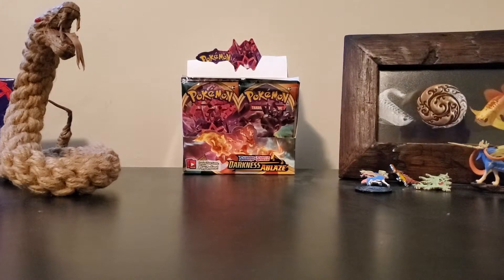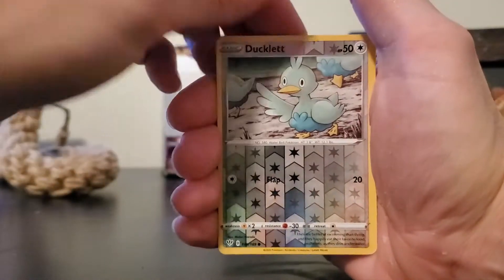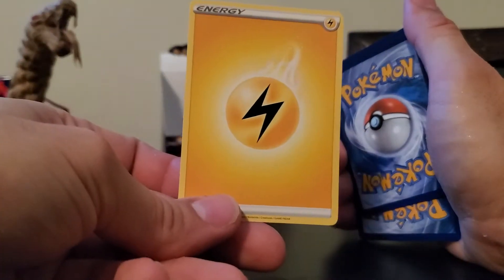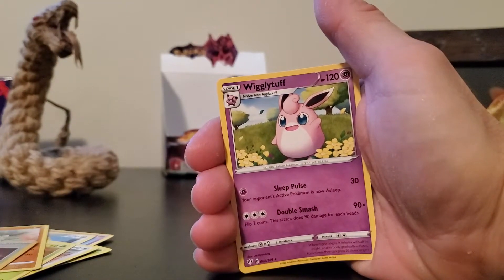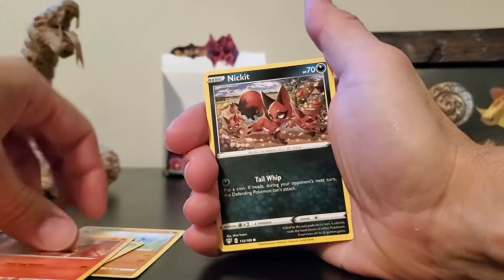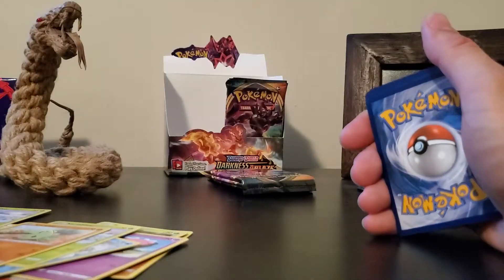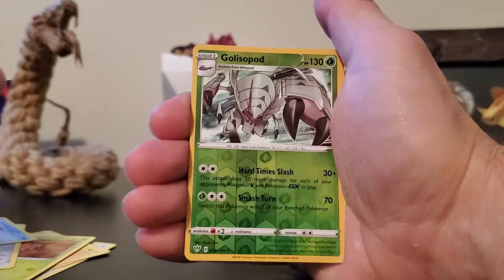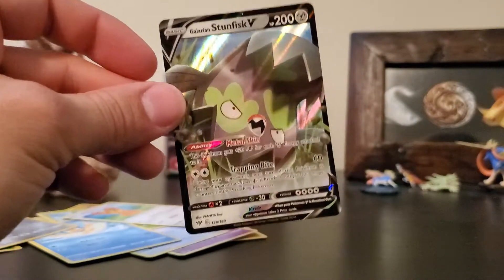Darkness Ablaze Booster Box Opening (Part 3)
Part 3 of the Darkness Ablaze Booster Box Opening!